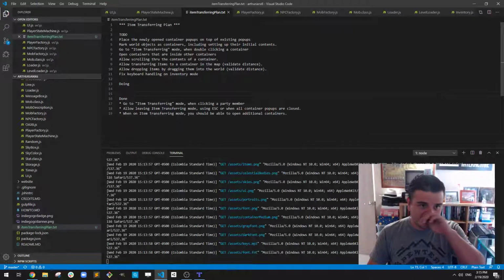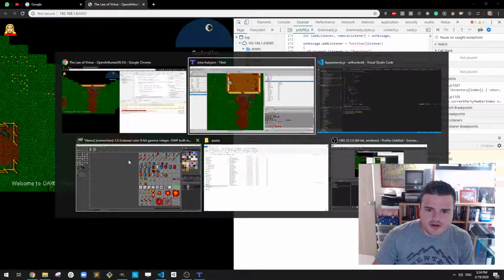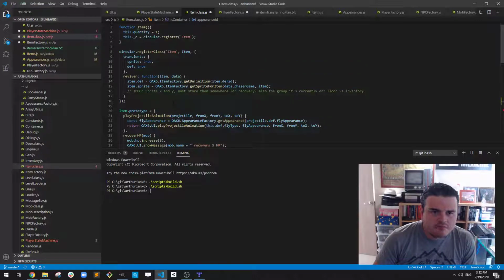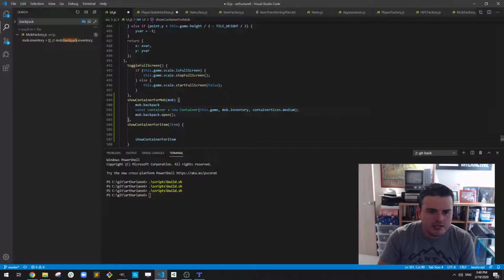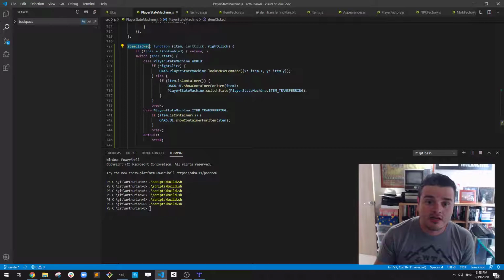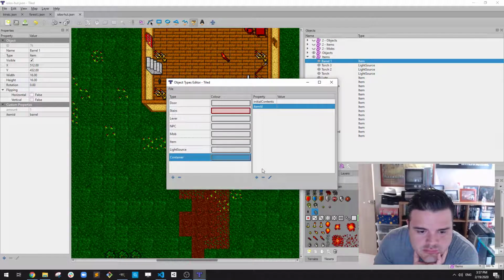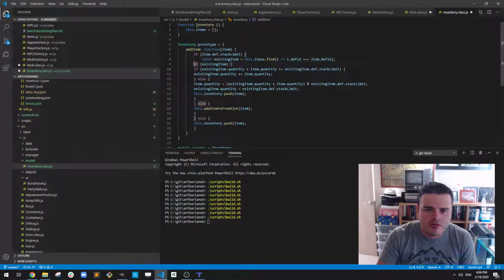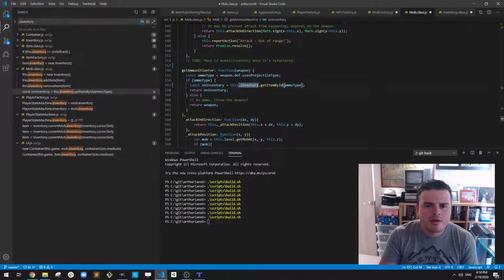OpenArthurianX6 - Item Containers - Adding barrels with items inside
Adding barrel items to the map, with initial contents. Refactors to extract the item handling logic from the Mob class and share it with the Items.